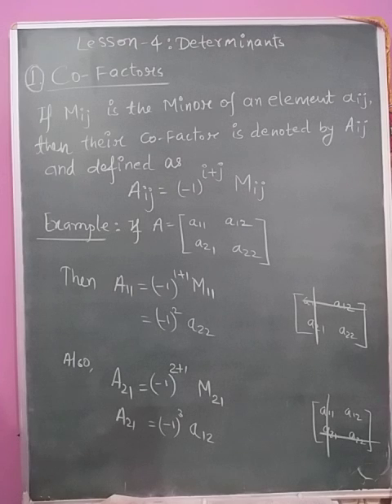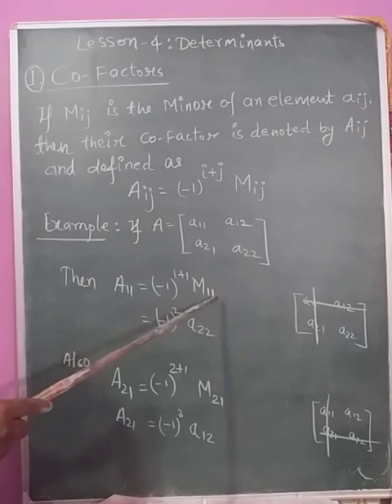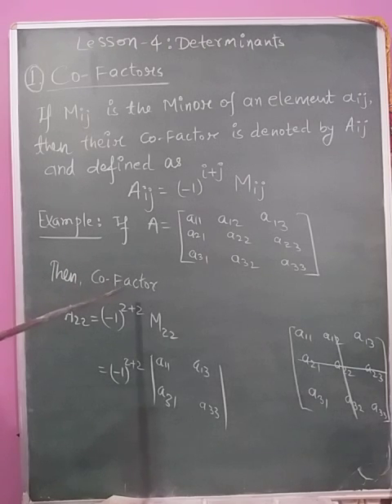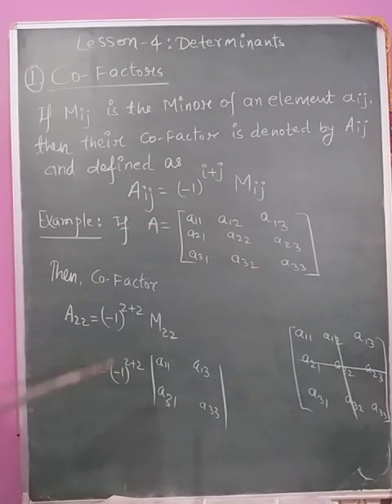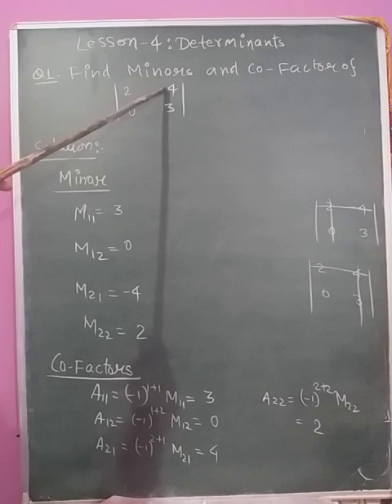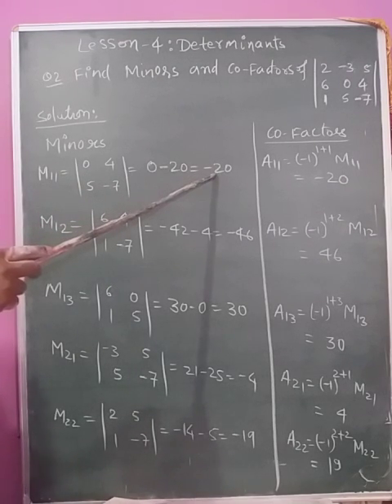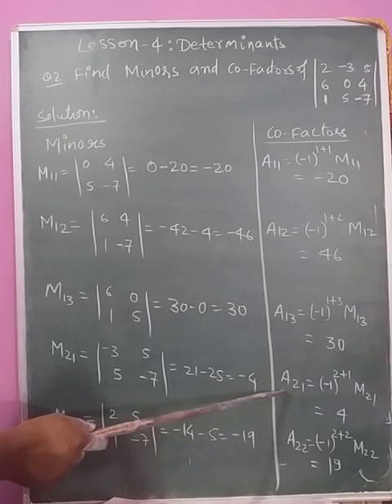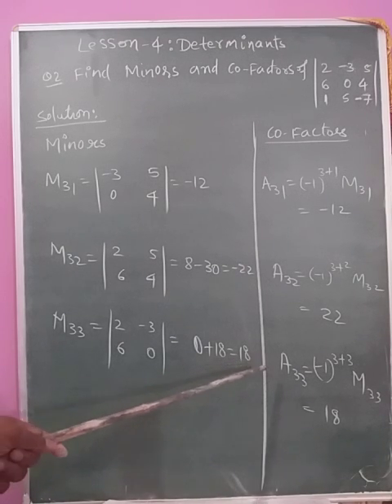Class 12:Lesson 4- Determinants: Co-Factor of an Element